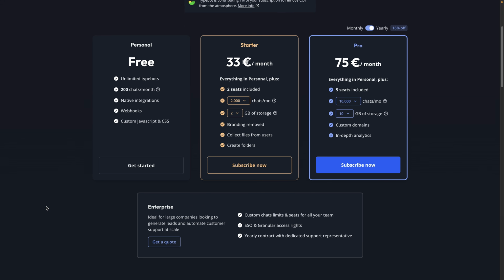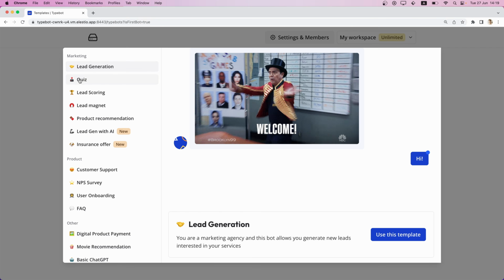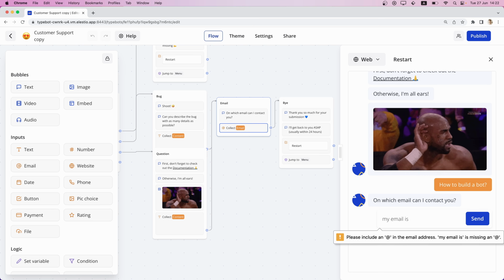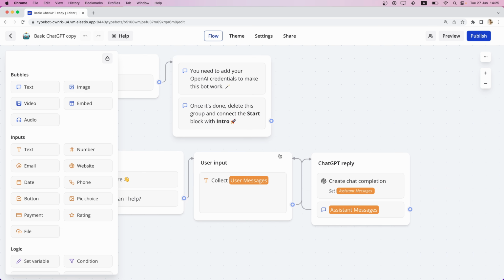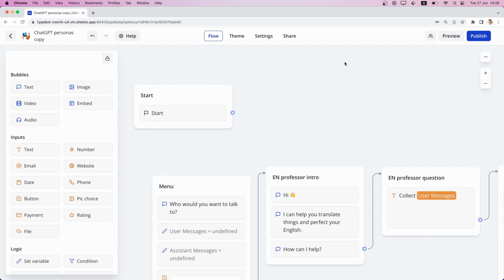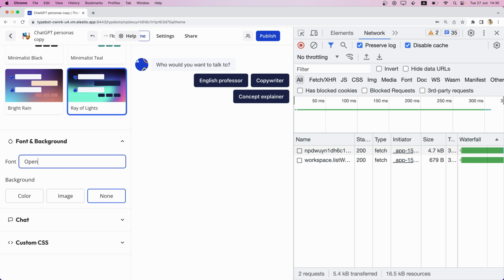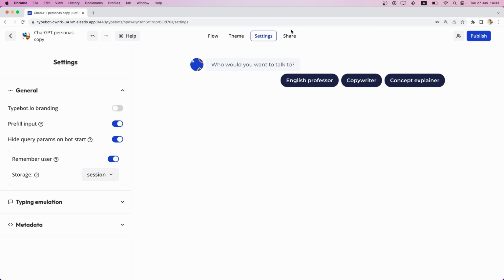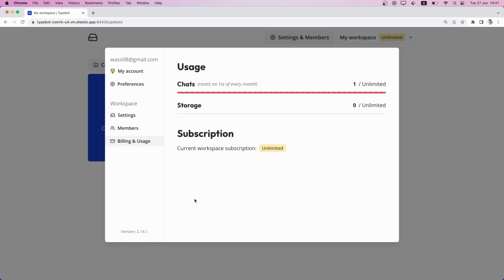Typebot | Free Open Source Chatbot Builder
Discover Typebot, a free and open-source solution to build Chatbots

In this video, we explore the powerful features and benefits of Typebot, a platform to build amazing chatbots. We will use the OpenAI integration to create a ChatGPT powered chatbot!

Intro: (00:00)
Creating our instance: (00:31)
Onboarding: (01:06)
Chatbot creation: (02:34)
ChatGPT chatbot: (05:37)
Theming: (08:57)
Embed anywhere: (11:41)
Results: (12:46)
Conclusion: (13:56)